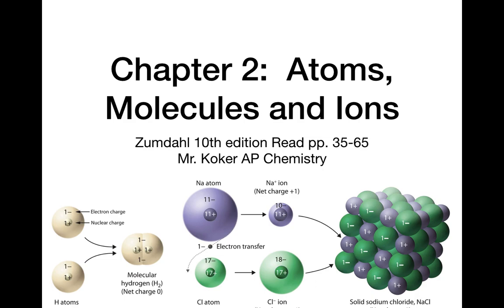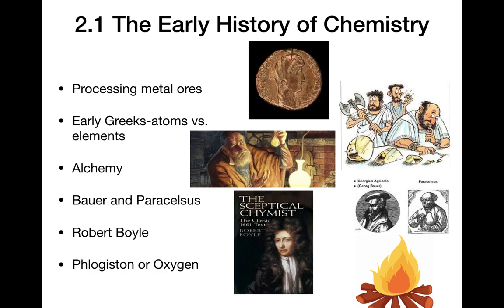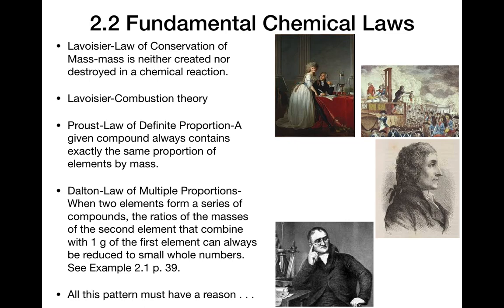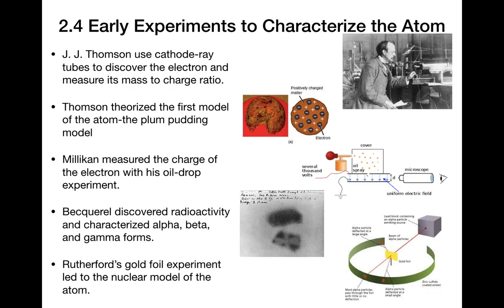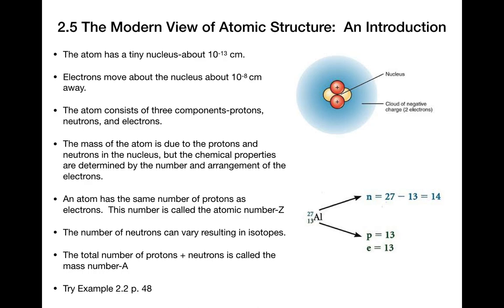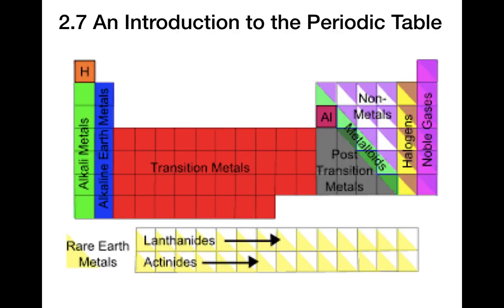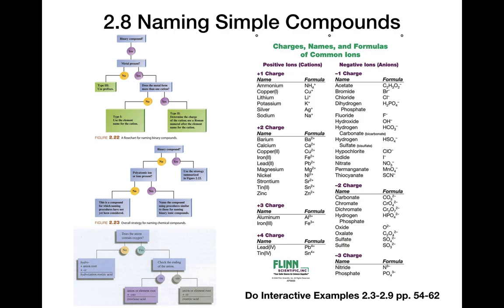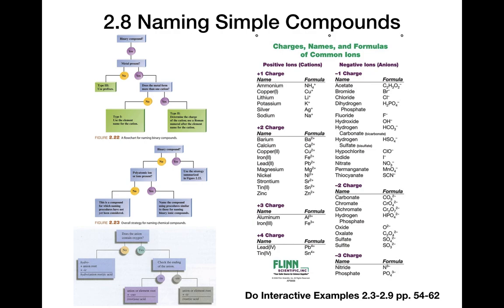APChemKokerZCh2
This is the notes for Chapter 2 in Zumdahl for AP Chem at MSHS by Mr. Koker